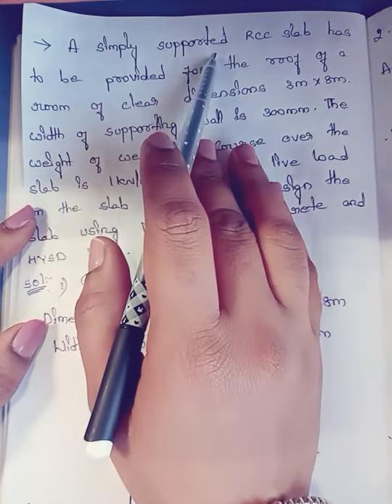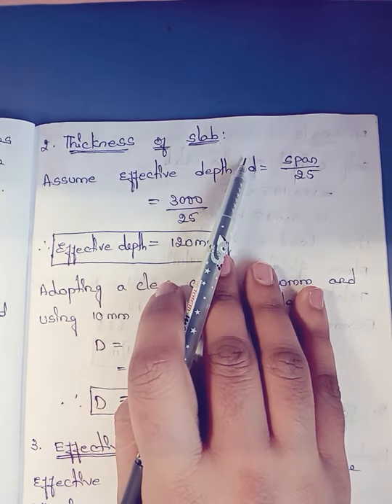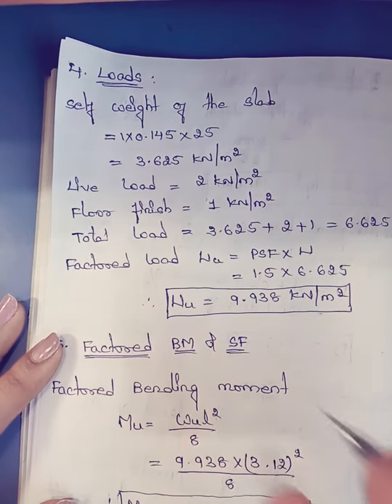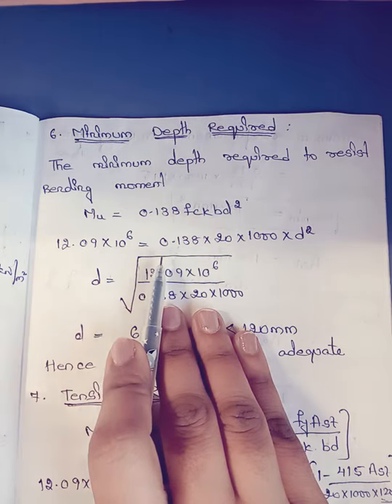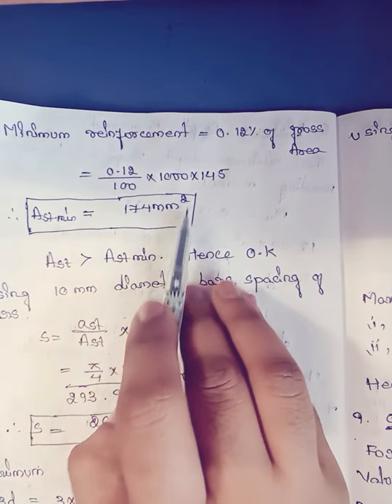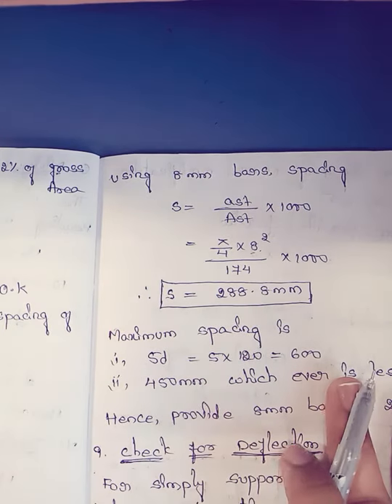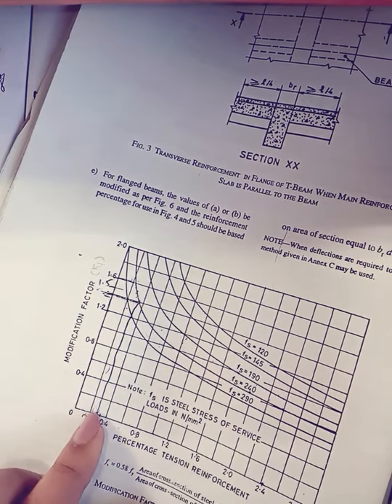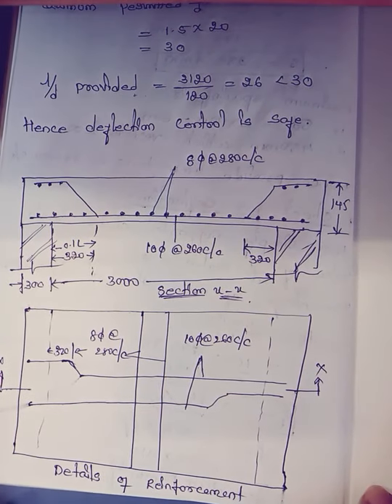Design of one way slab || one way slab example || Slabs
one way slab, slab design, effective length, effective depth, pt, ast, area of steel, IS456, main steel, distribution steel, interpolation, shear check, deflection check, span by depth ratio, design of one way slab
hi everyone
In this video, I would like to explain how to design of one way slab
Step by step procedure with codal provisions